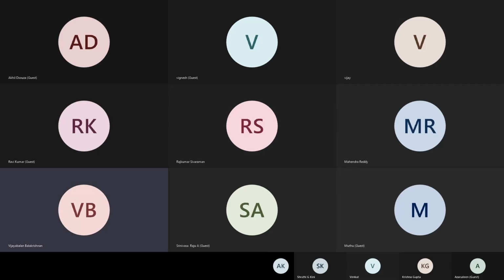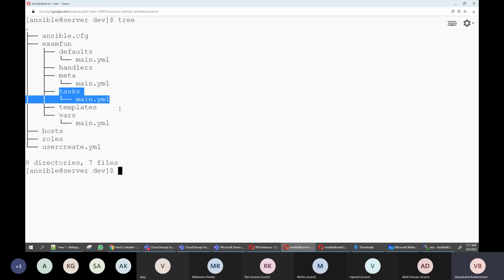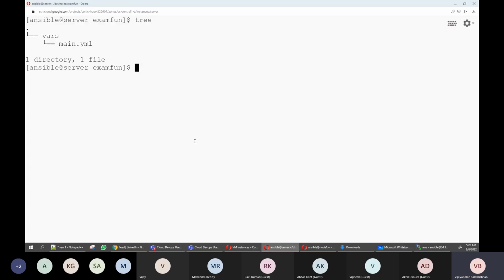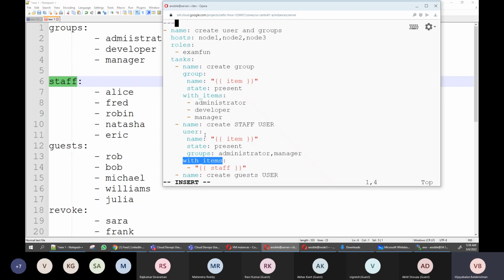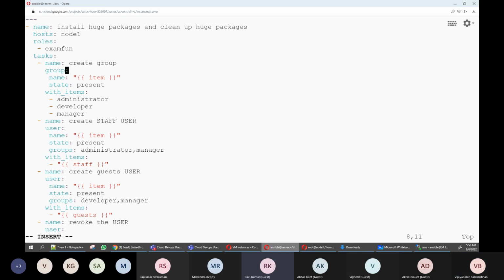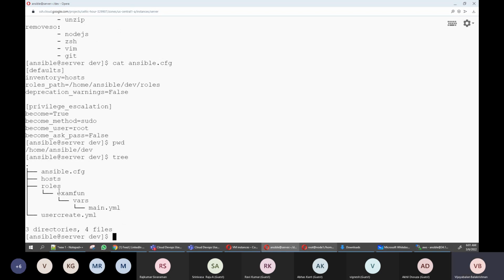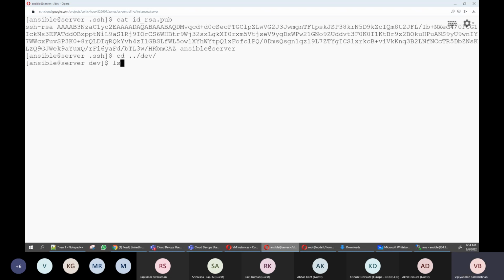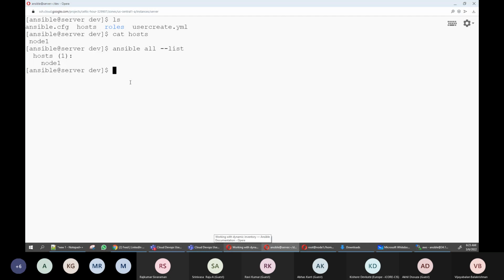Cloud Devops UseCase Internship Week 6 Day 12 Slot 1